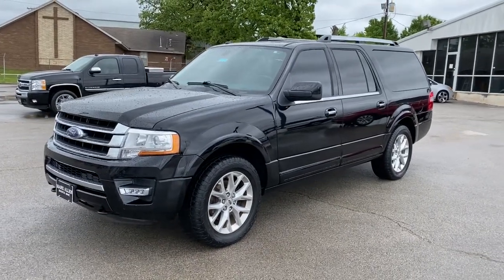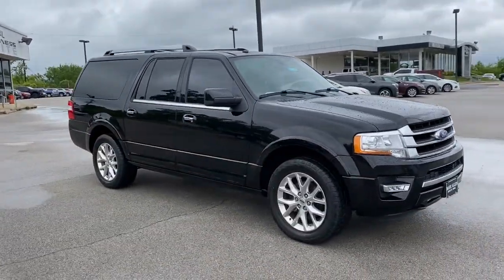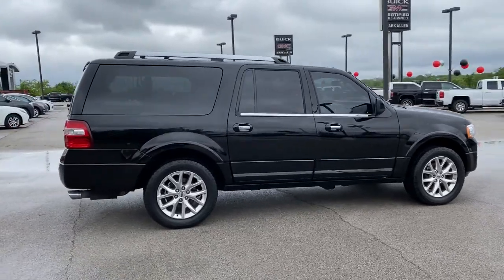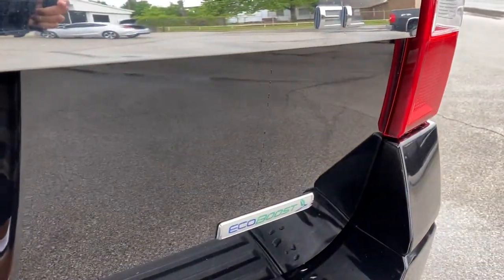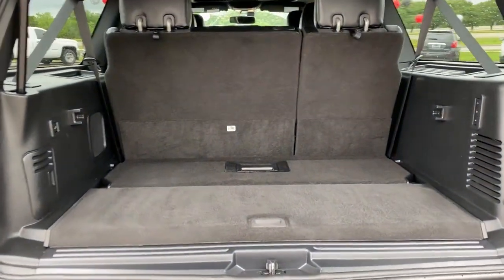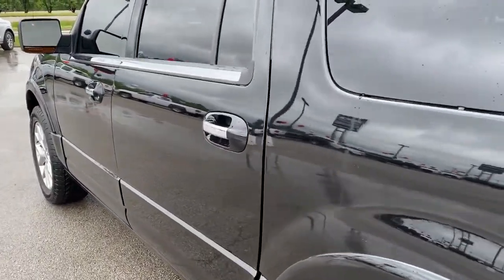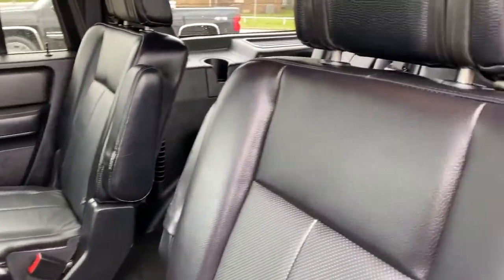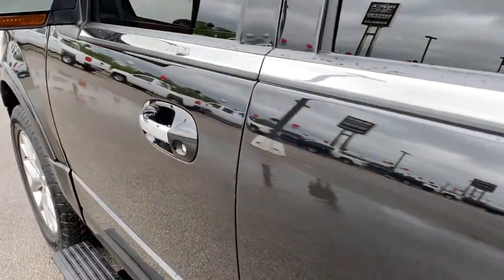2017 Ford Expedition_EL Bixby, Tulsa, Glenpool, Broken Arrow, Owasso, OK MJ203195A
Shadow Black Used 2017 Ford Expedition_EL available in Tulsa, Oklahoma at Mark Allen Buick GMC. Servicing the Bixby, Glenpool, Broken Arrow, Owasso, OK area.

Thanks for taking the time to shop at Mark Allen Buick GMC!brbr2017 Ford Expedition ELbrShadow Blackbr4WD.brbrCARFAX One-Owner.brbrbrCall for further details . Lets Do Business!brbrAwards:br  * 2017 KBB.com Brand Image Awards   * 2017 KBB.com 10 Most Awarded Brands